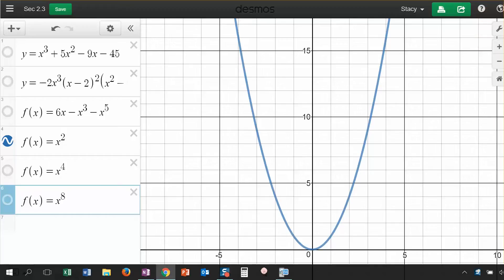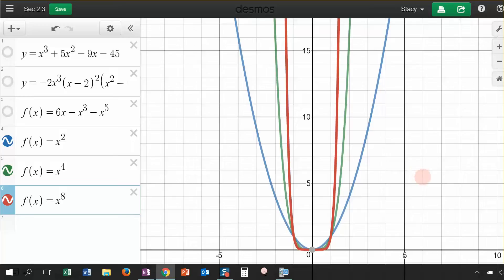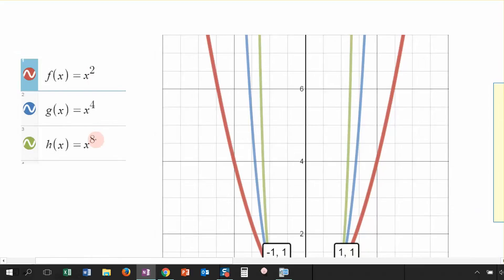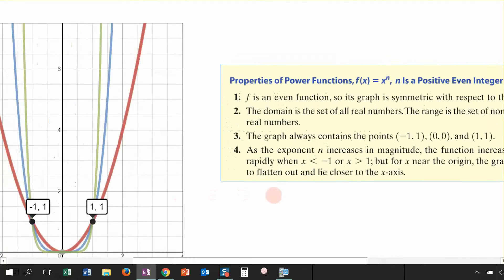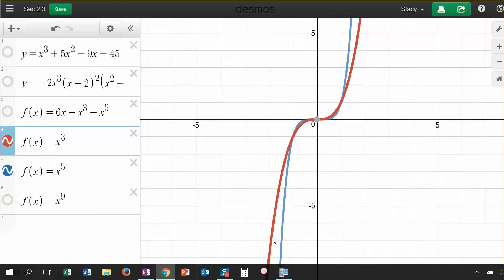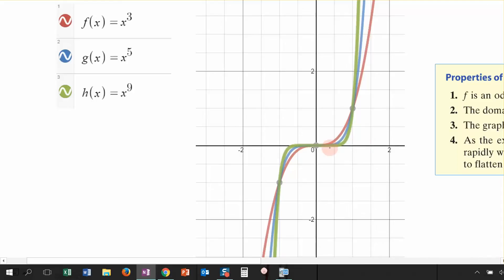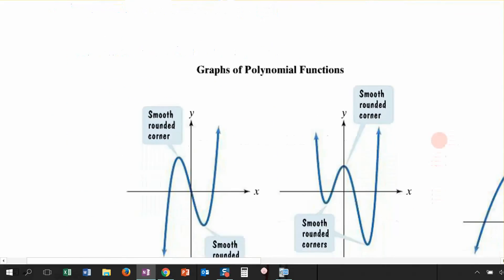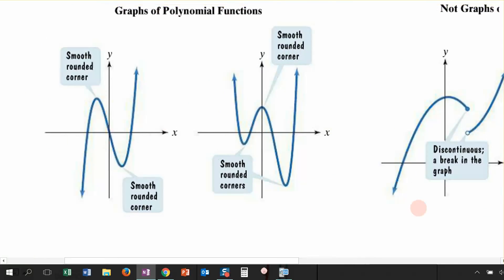3-2b Characteristics of Polynomial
Characteristics of Polynomial